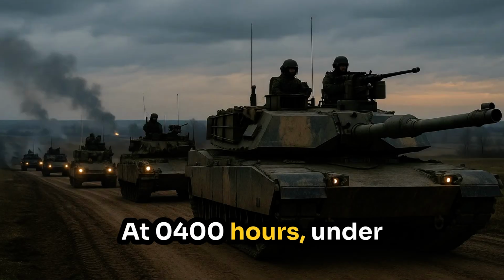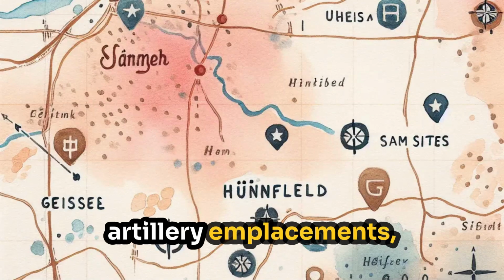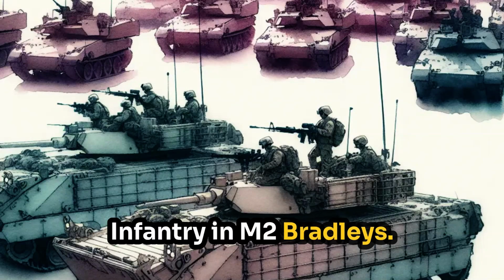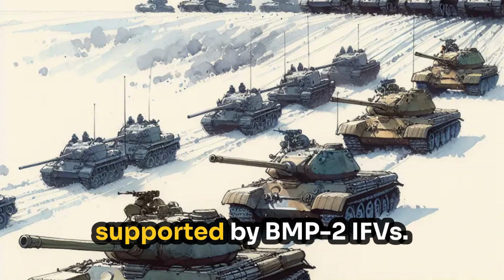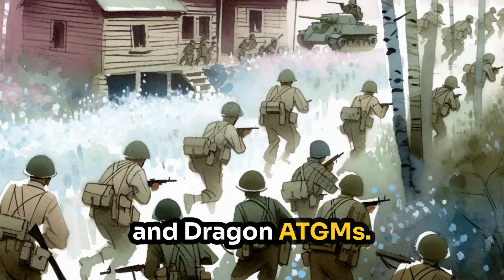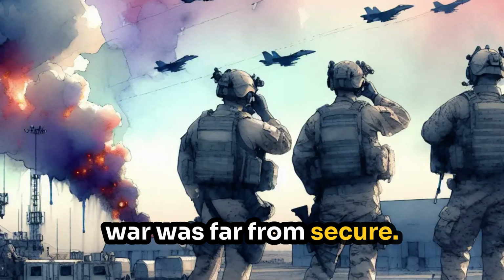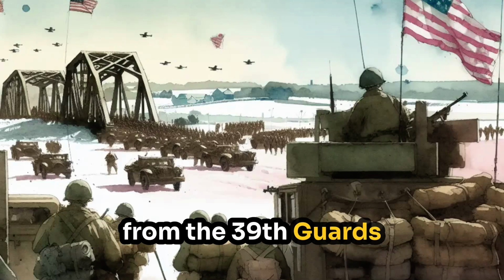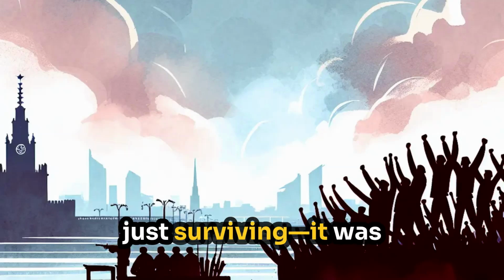Soviet Invasion of West Berlin - Chapter 13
The American 3rd AD makes a push through the Fulda Gap to reach Berlin.

The Iron Reckoning: A Cold War Story is a fiction project that creatively plays out a conflict between NATO and the Soviet Union.

It is made just for fun so please excuse issues with imagery that may not accurately line up with history.